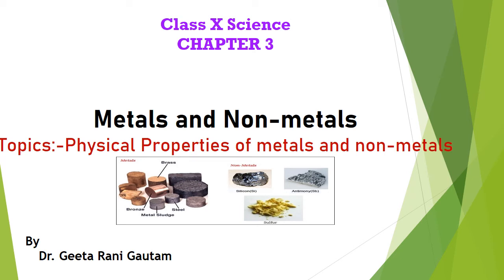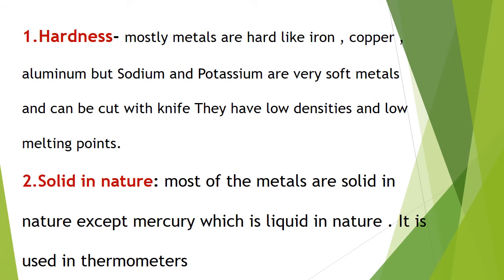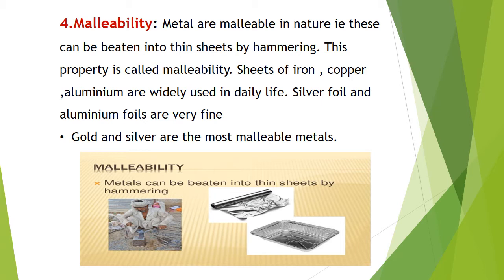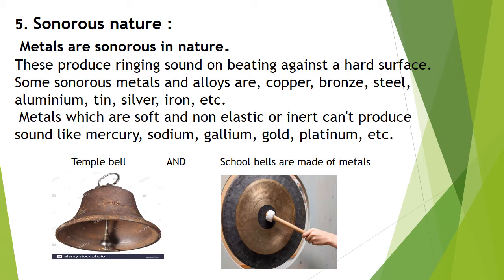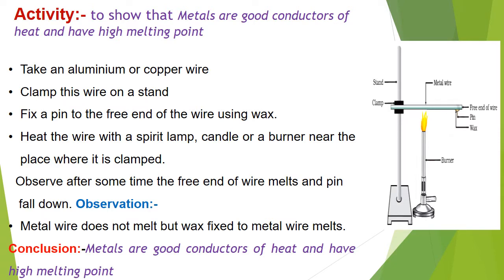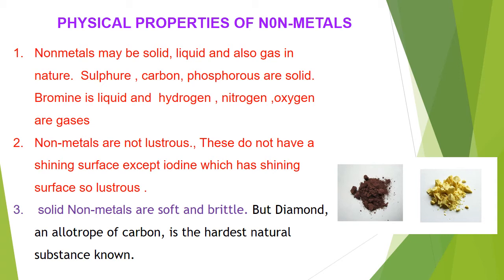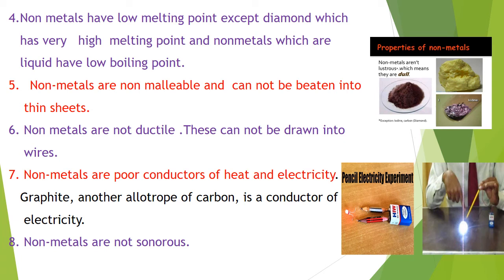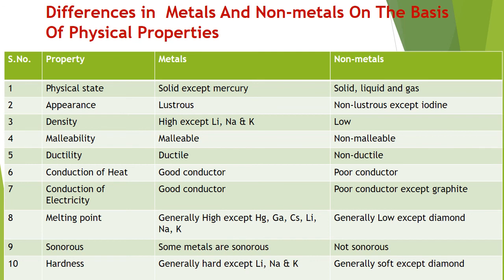Physical properties of metals and non metals Class X, Science metals non metals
Physical  properties of metals and non metals class x
What is called non-metal?
What are metals and nonmetals?
What is the difference between a metal and nonmetal element?
What are the 10 physical properties of metal?
What are 5 physical properties of non-metals?
physical properties of metals and non-metals class 10
Physical properties of non metals
physical and chemical properties of metals and non-metals pdf
What are the 10 properties of metals
What is lustrous nature?
What does mean malleability?
What does mean ductility?
Heat conduction by metals?
Conduction of electricity by metals.
is Diamond Hardest non metals.

highlights are:
non metals
Liquid non metal Bromine.
Liquid metal mercury.